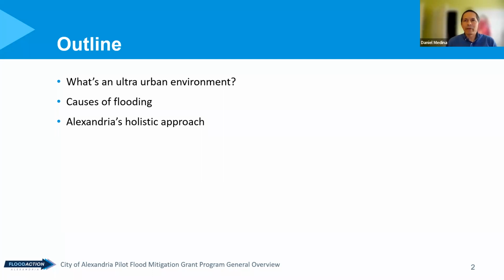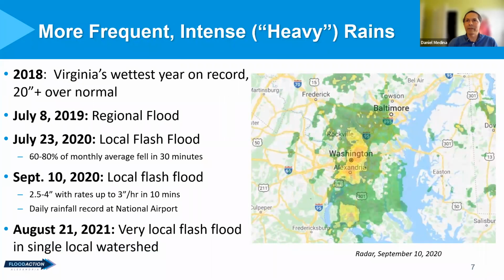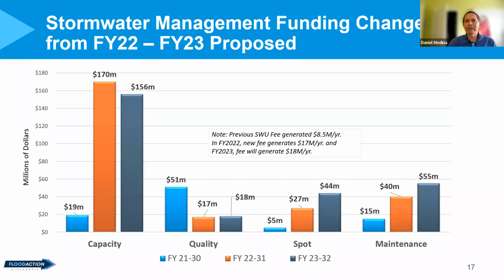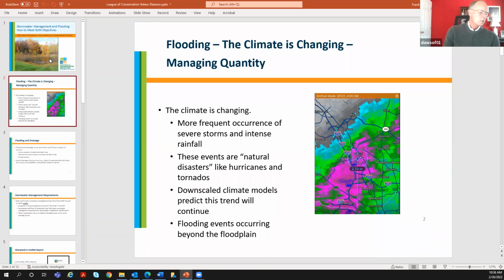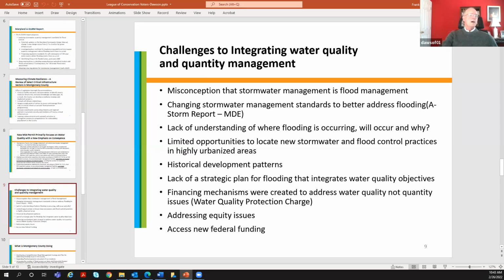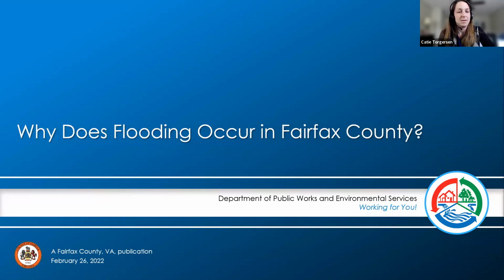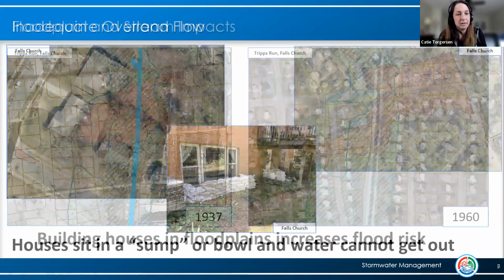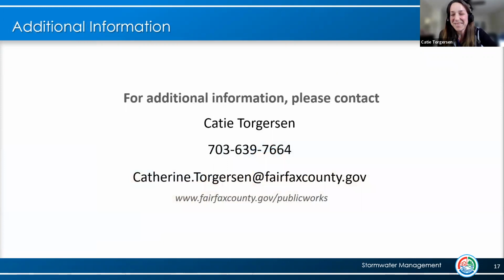Stormwater Management, LWV--NCA Environment Meeting Feb 26, 2022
On 2/26/22 LWVNCA held a workshop entitled “Flooding – Plans to Prepare for Climate Change Impacts on Stormwater Management in the DC, MD and VA Region.” The workshop featured three regional experts:

--Daniel Medina, PhD, PE, Alexandria, VA
--Frank W. Dawson, III, Montgomery County, MD
--Catherine Torgersen, PE, Fairfax County, VA